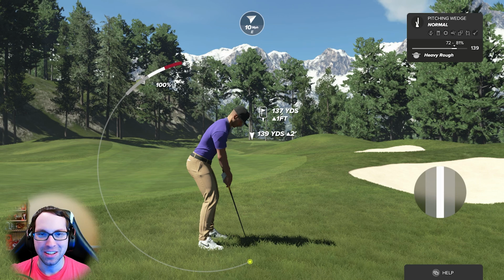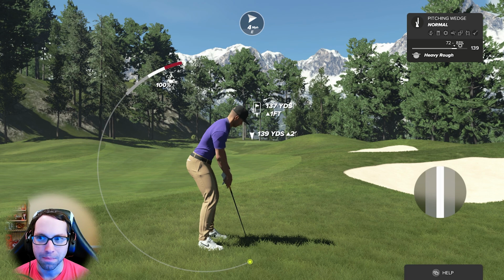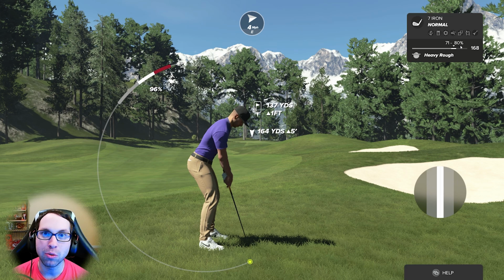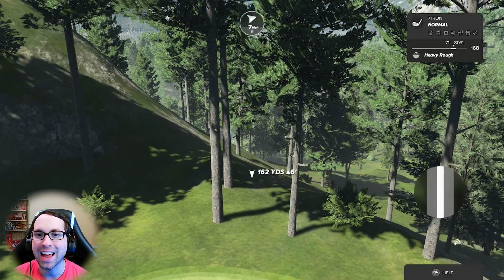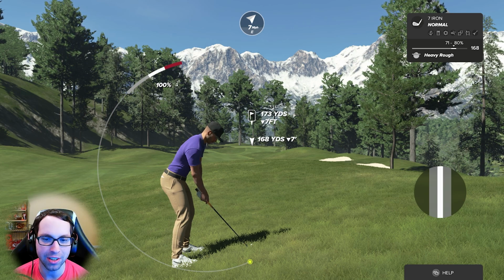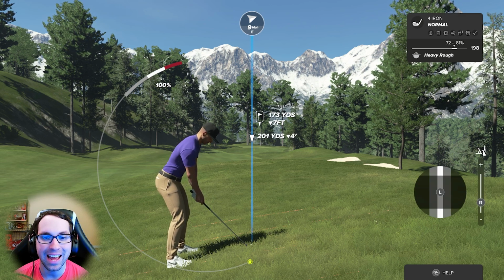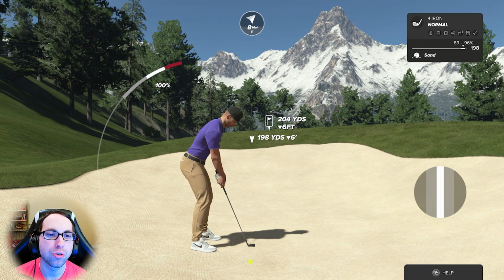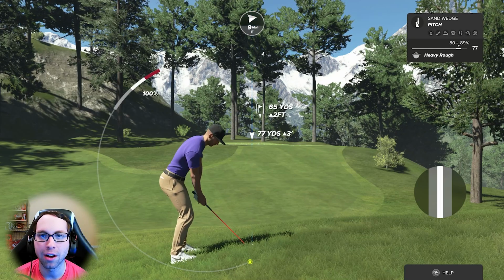How to Play from the Rough & Bunkers in PGA TOUR 2K23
PGA TOUR 2K23 Gameplay Tutorial: Beginners Guide to calculating Lie Range percentages in the rough and bunkers, and more in PGA TOUR 2K23! Includes rough lie range, bunker lie range, elevation changes, tempo, settings, controls, shot shaping, tips, tricks, practice routines, and more for improving in PGA TOUR 2K23!  Many more gameplay videos including tutorials, career mode, and much more!

Song: Everglow and We March Together
Artist: Patrick Patrikios